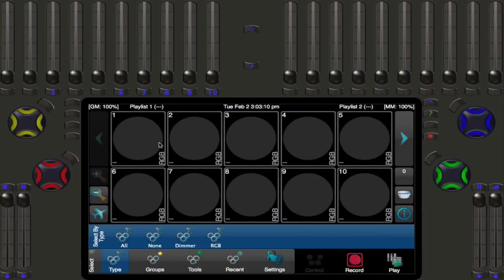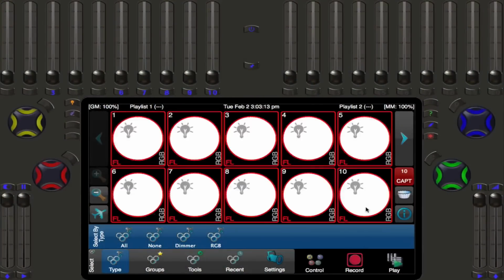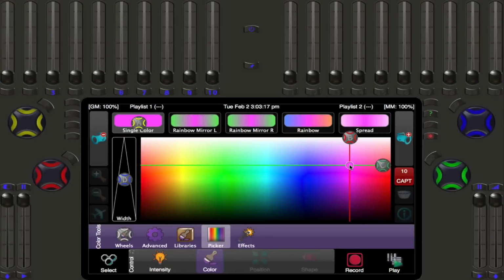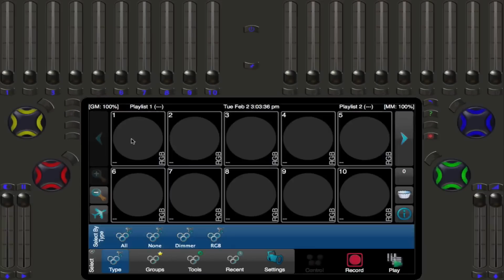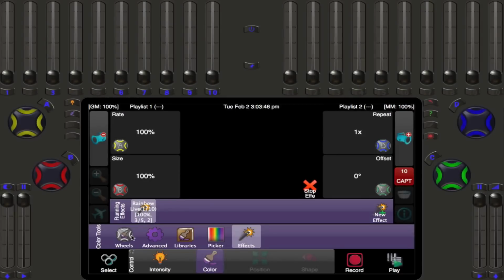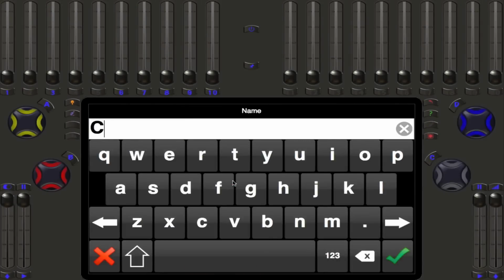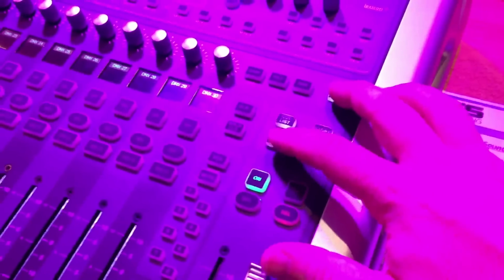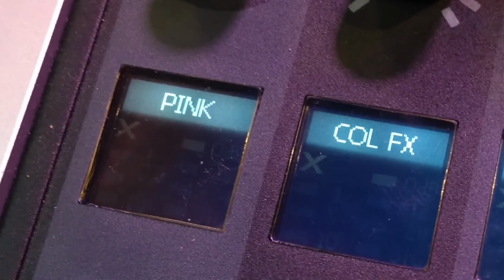50 - Sound console's DMX512 driving recorded Memories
A look at a Soundcraft Si Performer (tm) driving color effects recorded on a Cognito lighting console by Pathway Connectivity.